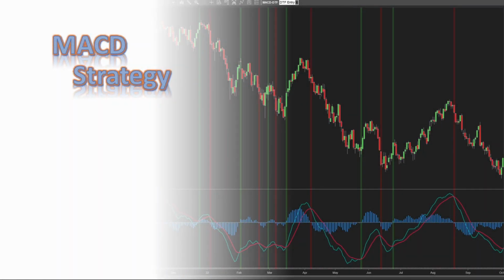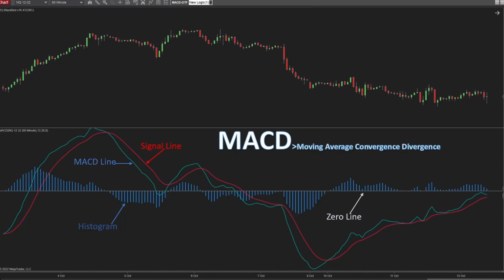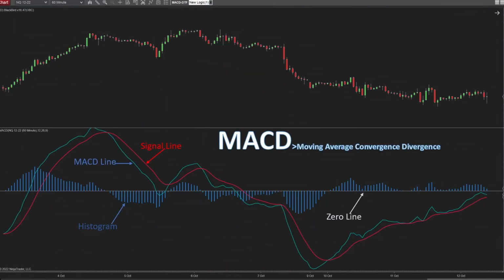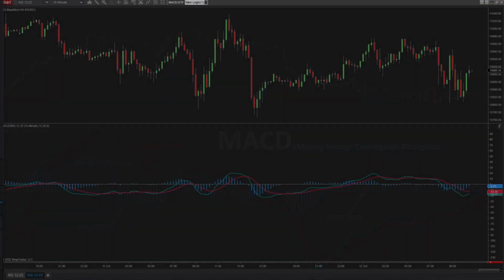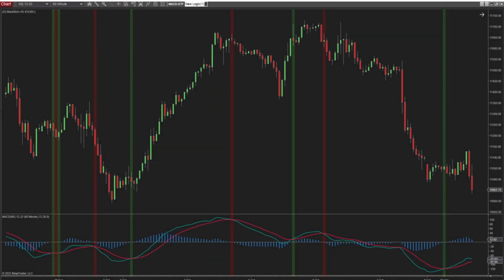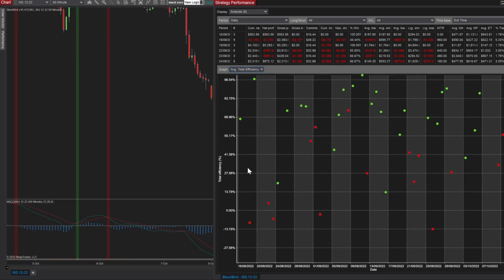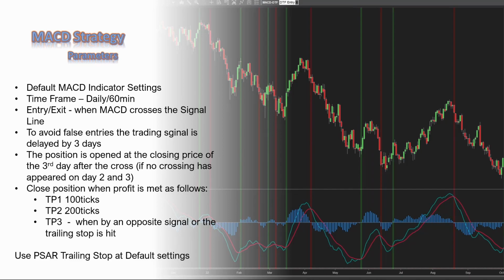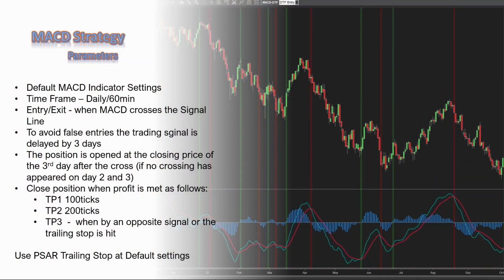A Profitable MACD Strategy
Improve Your MACD Equity Curve